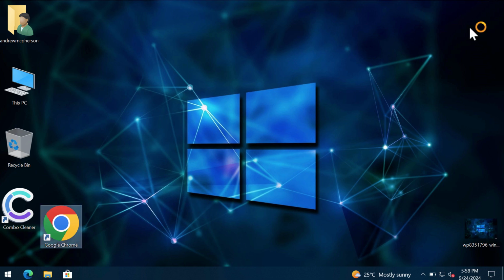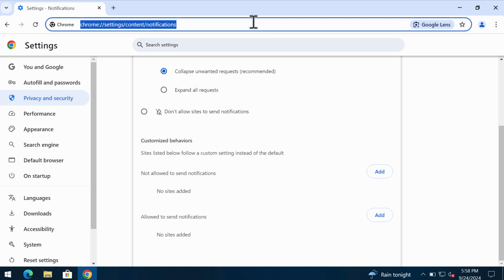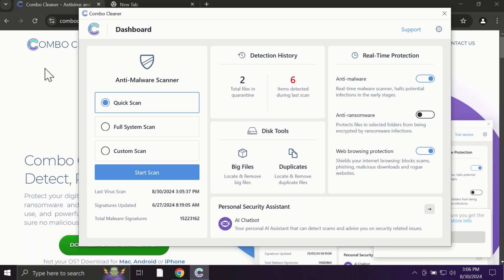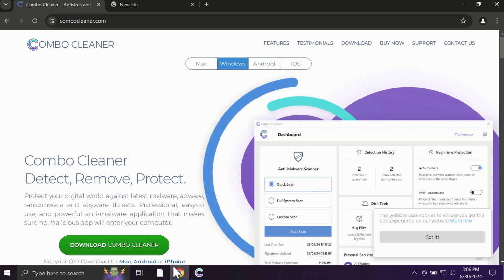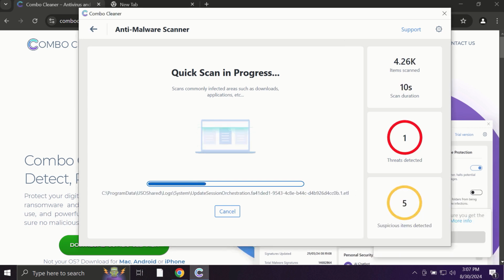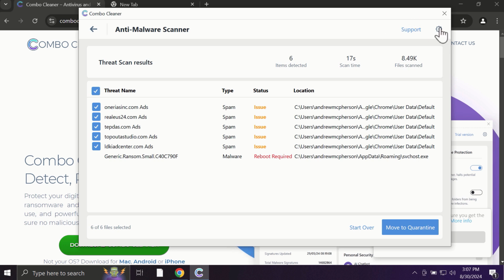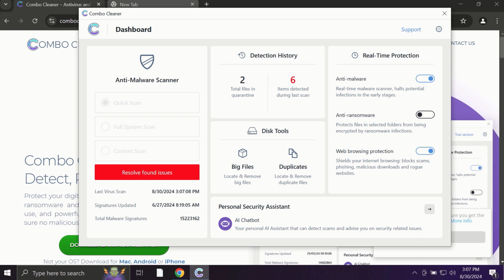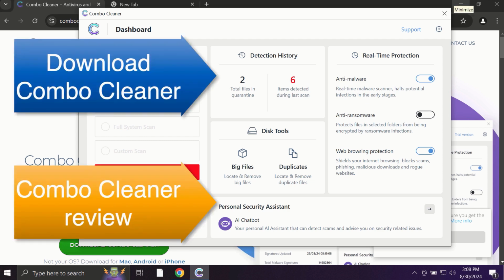News-xviramo.info pop-up ads removal video tutorial.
News-xviramo.info stands for a new really dangerous site. It currently targets Google Chrome and may also affect other browsers. Don't ever interact with such pop-ups. Remove them all with Combo Cleaner Antivirus via the official or, alternatively, follow the manual recommendations set forth in the video to fix your browser.